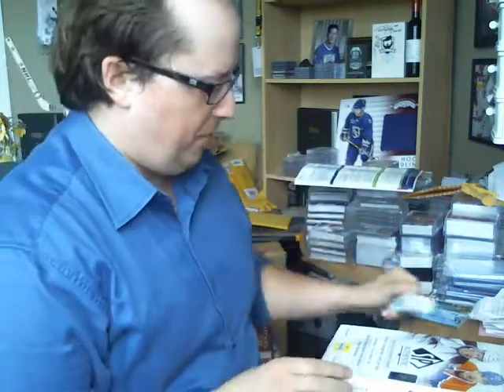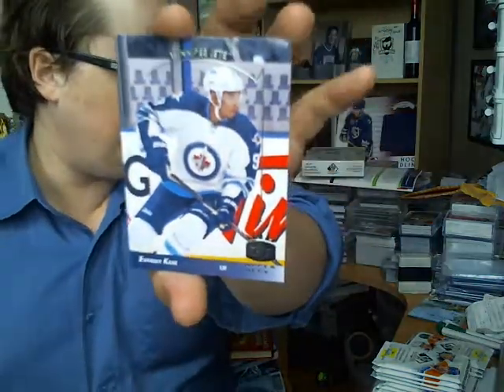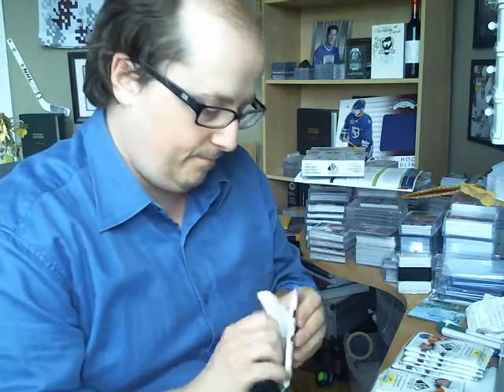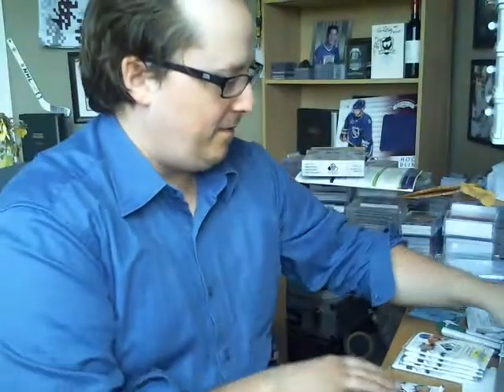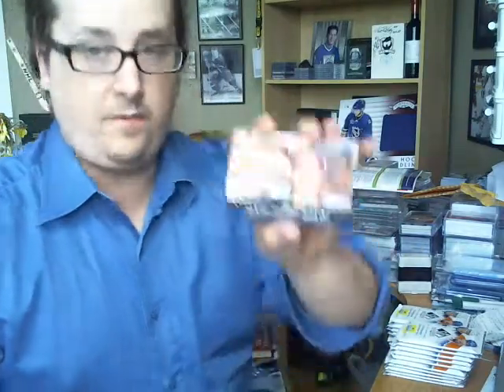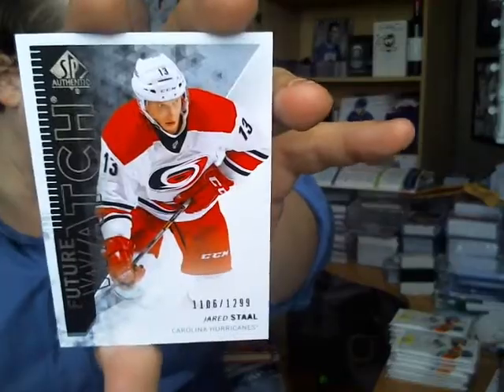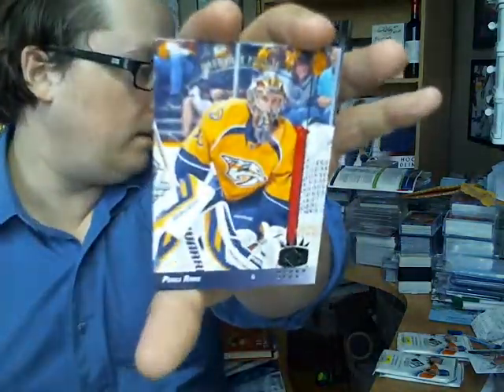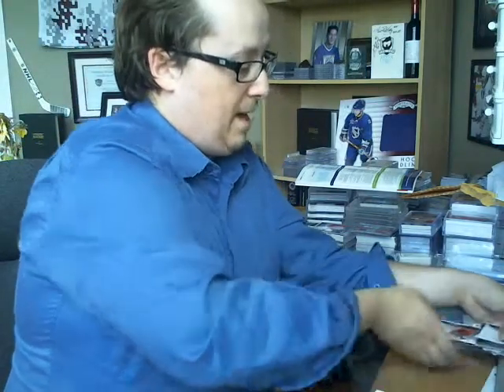Box Break : 2 Boxes of 13-14 SP Authentic Hockey! Big Hit!